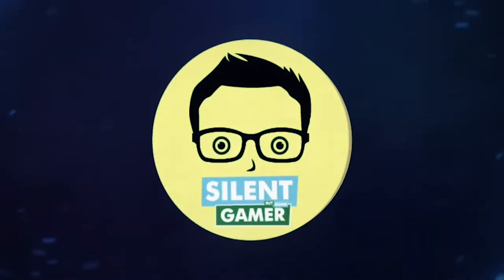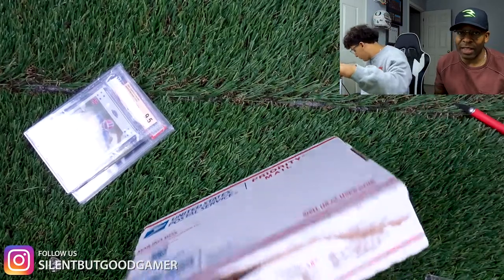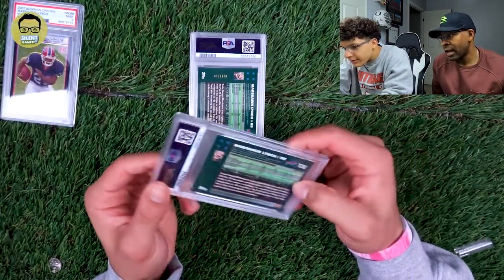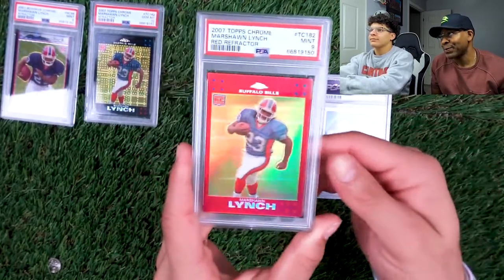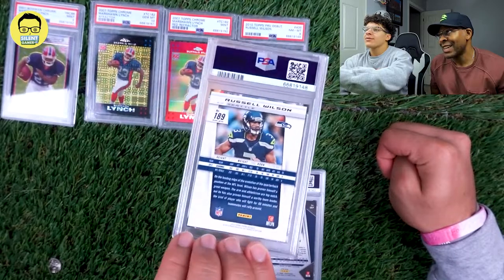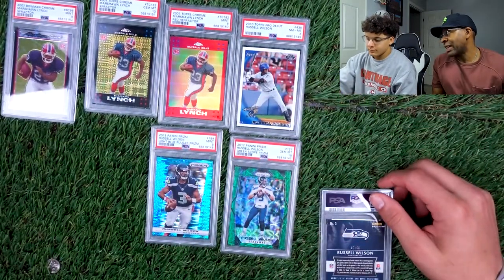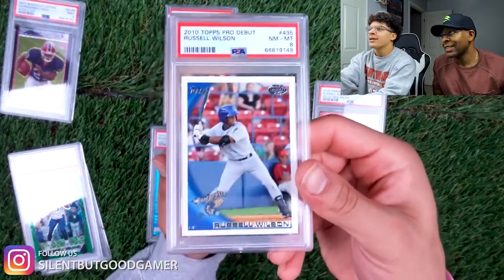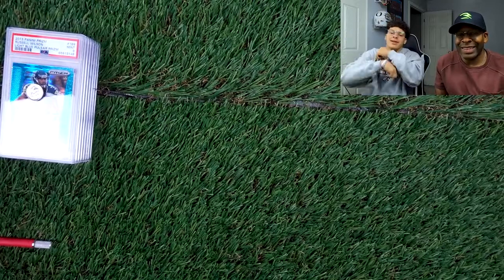NFL Card Grading - Searching For Gem Mints – Topps NFL Refractor Marshwan Lynch, and NFL Sports Card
We are back with a NFL card grading reveal reaction video. This grading order from PSA we are searching for GEM MINTS! We sent this NFL grading order in during the NATIONAL CONVENTION PSA grading special. In the order we sent one of our favorite sets of 2007 Topps Chrome refractors of Marshawn Lynch. Also, our NFL card grading order would be right without some Prizm Russell Wilson Cards.

You’re free to use this song in any of your project, but you MUST include the following in
your video description (Copy & Paste): 👇

✅ You can use my track FREE in your videos,
BUT i'd appreciate it if you would buy this track